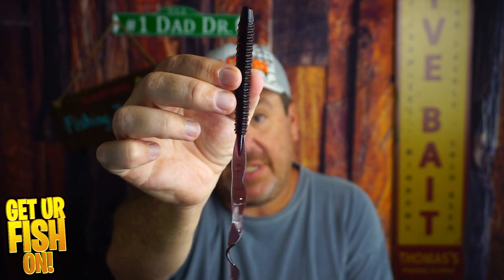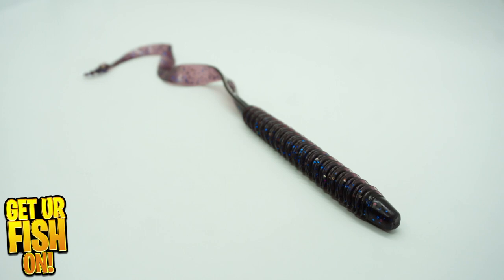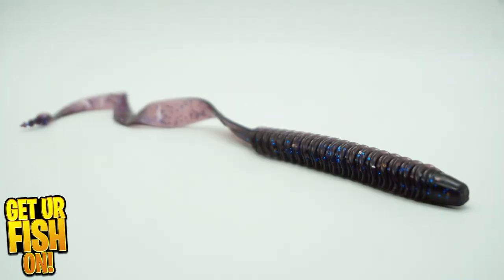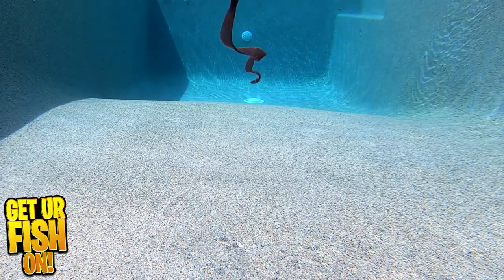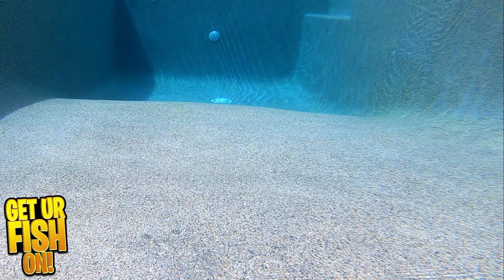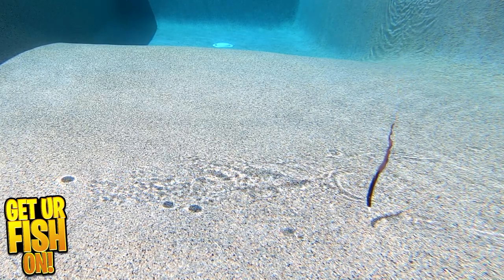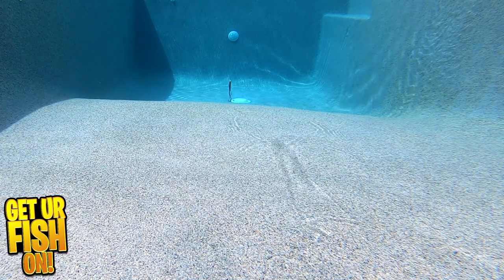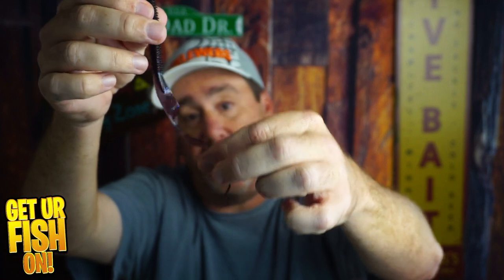AMAZING RIBBON TAIL WORM: 6th Sense Fishing Bossa Bass Fishing Worm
Is the new 6th Sense Fishing Bossa Ribbon Tail bass fishing worm another banger lure from 6th Sense? This 9.6 inch worm is soft plastic, has a corrugated upper body, and ribbon tail that flutters and moves with any twitch of your fishing rod. The upper body has movement and displaces water, while the ribbon tail swings and is fantastic. The 6th Sense Fishing Bossa Ribbon Tail Worm can be fished weedless, bounces off the bottom or dragged and other worm large mouth bass fishing anglers another twist for anglers to use when bass fishing.